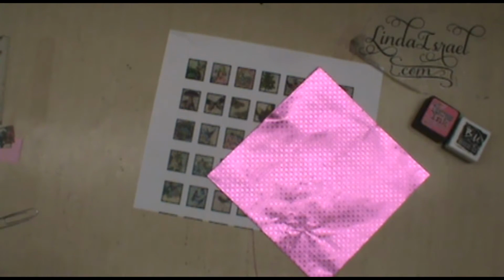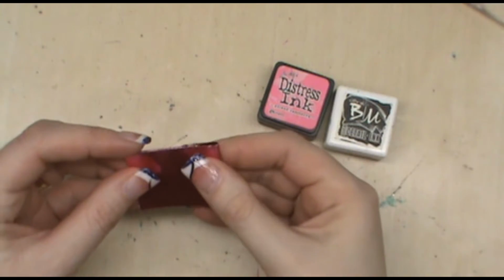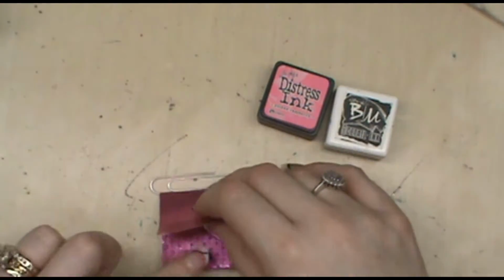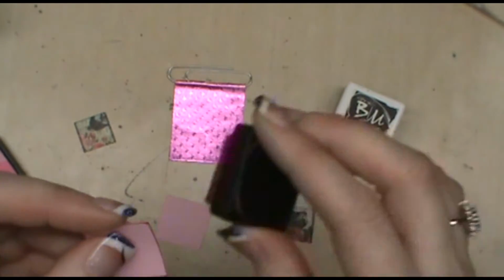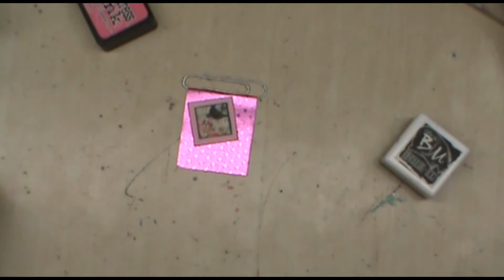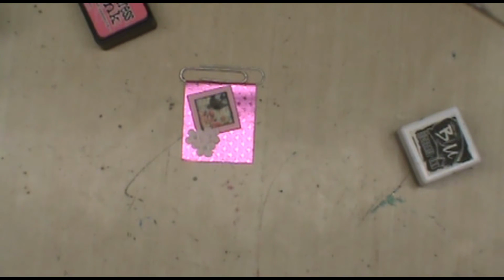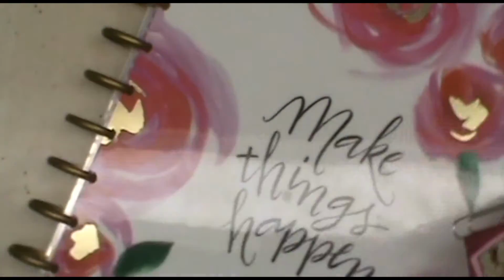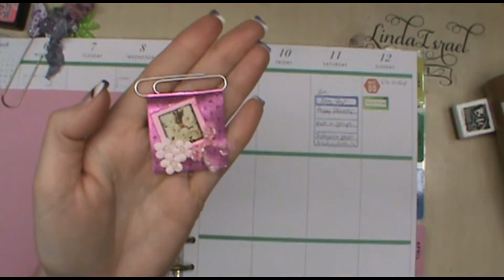How to make A Simply Spring Embellished Paperclip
How to make A Simply Spring Embellished Paperclip using Rinea Foil, Calico Collage digital images, Brutus Monroe & Tim Holtz inks and more.

Calico Collage Simply Spring Charms